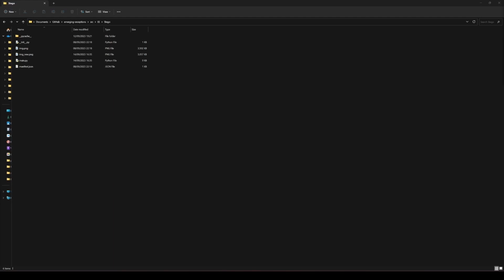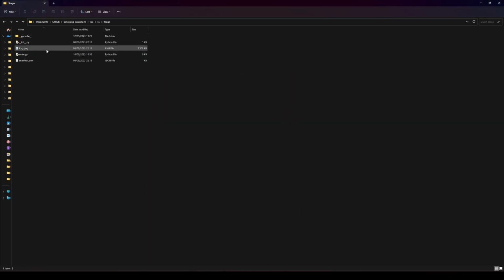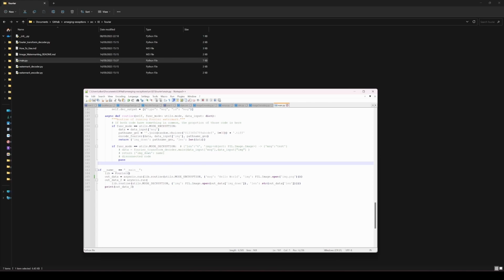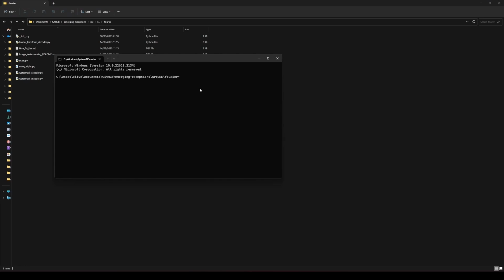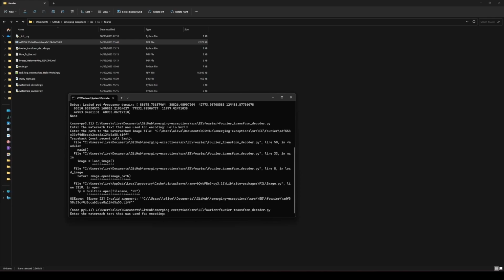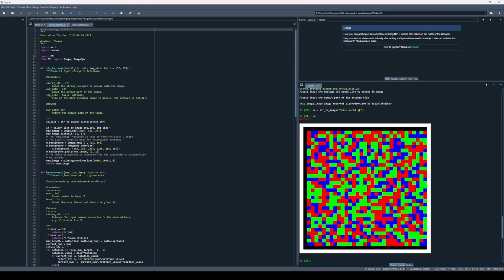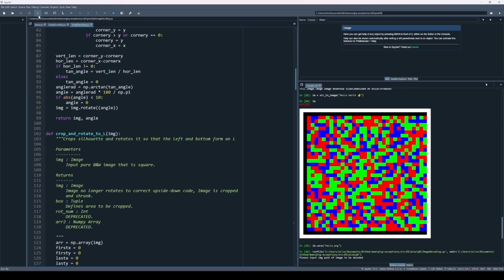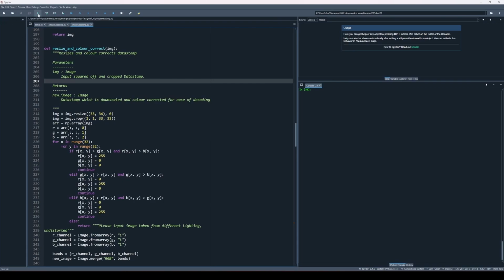Emerging Exceptions 2023 Codejam Presentation